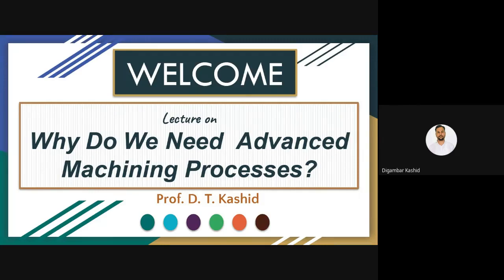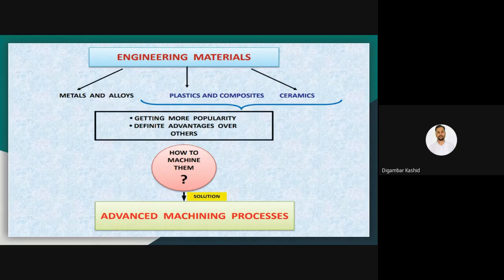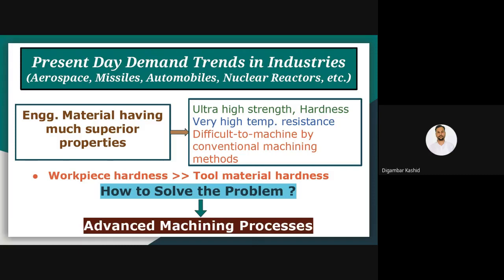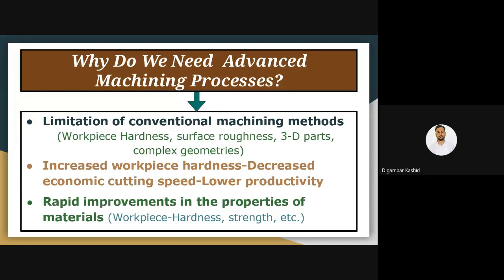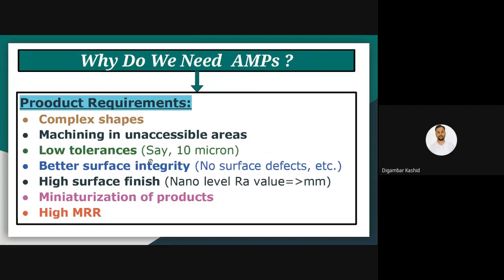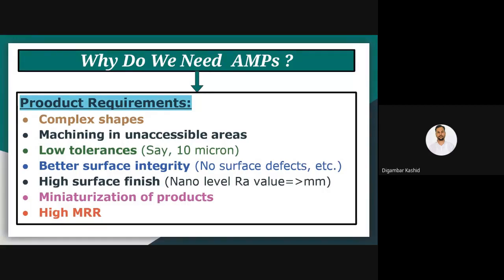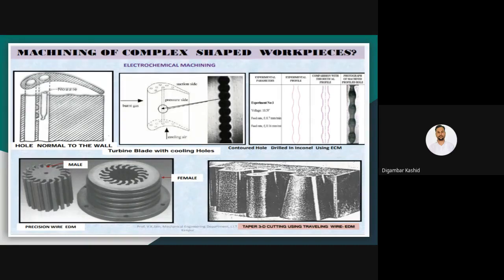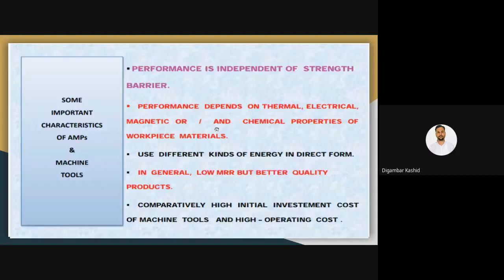L2 NCM Why Do We Need Advanced Machining Processes